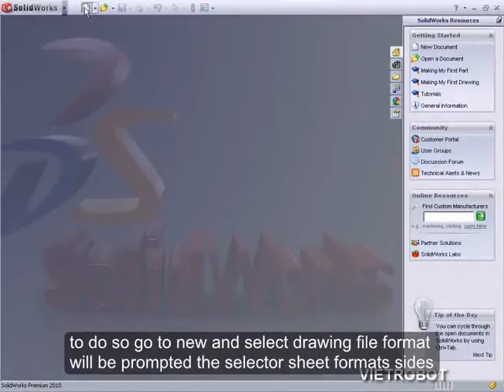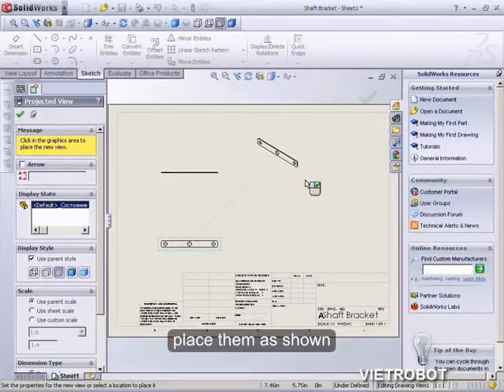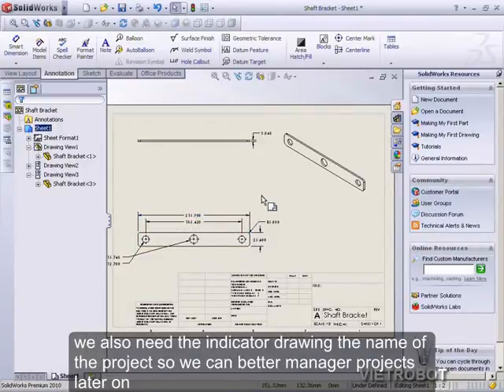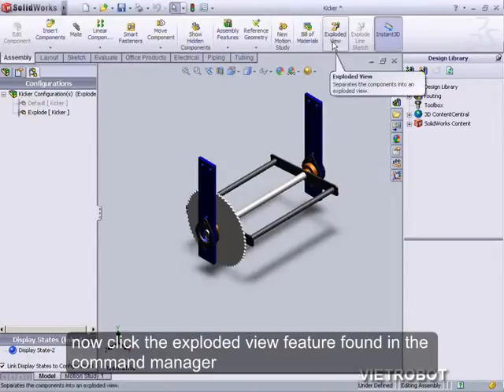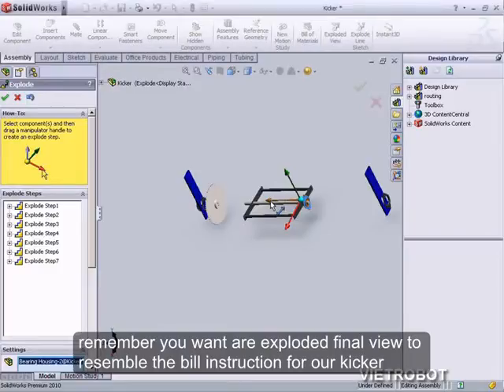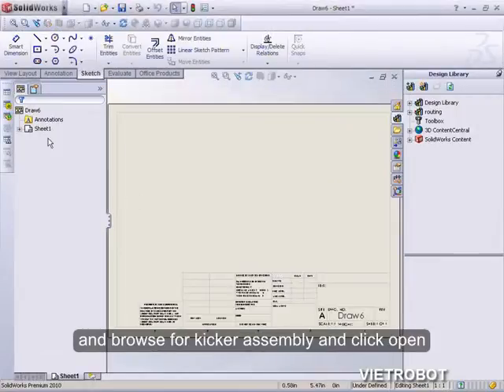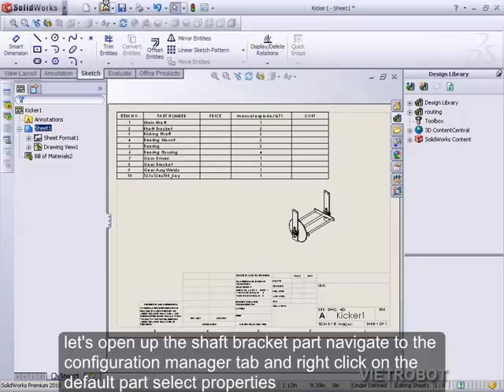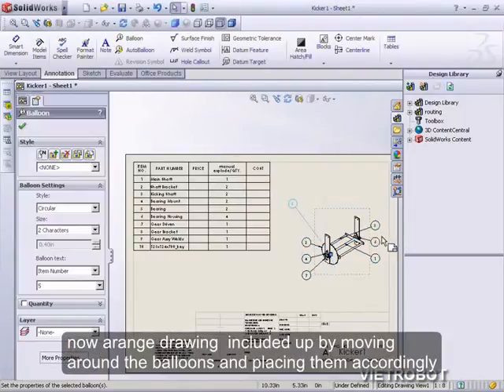Lesson 1 Part Manufacturing ProcessEn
Bài 1: Part Manufacturing Process - Vi
Lesson 1: Part Manufacturing Process - En
SubEnglish
VIETROBOT.COM.VN